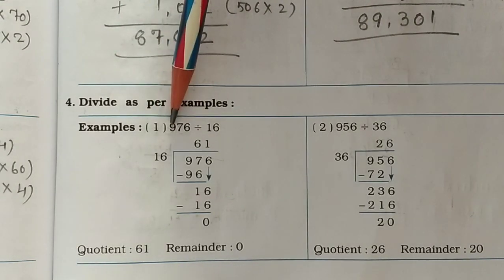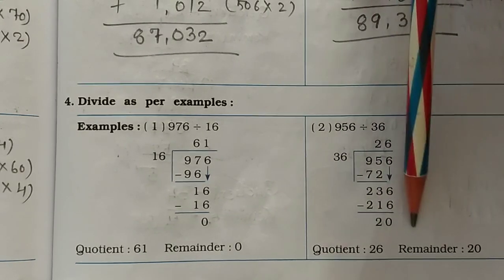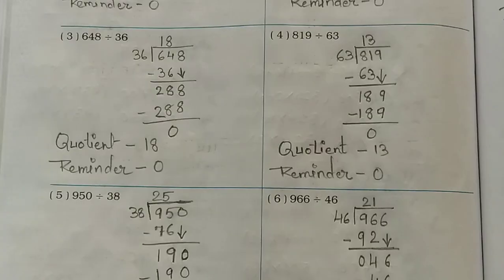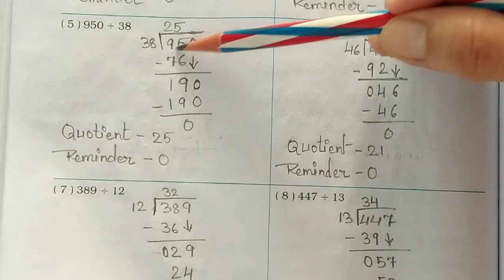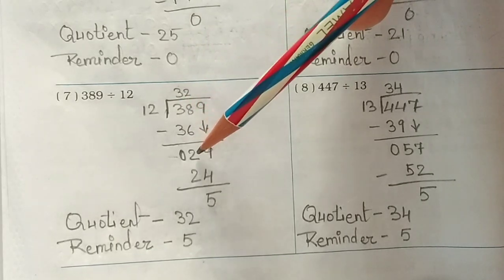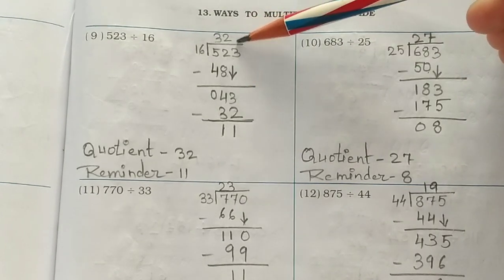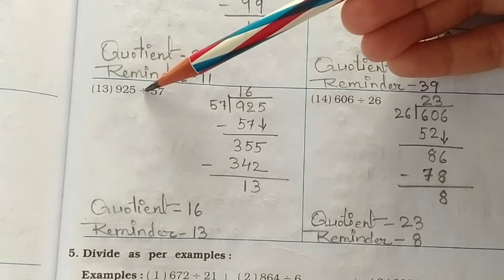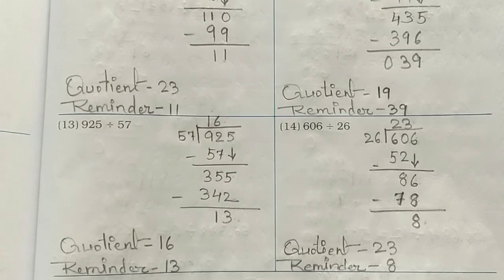STD-5/Chapter- 13/Ways to Multiple and Divide/Vikas Mathsmagic workbook/EnglishMedium/Part-3/Q.no4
STD-5
Chapter- 13
Ways to Multiple and Divide
Vikas Mathsmagic
 workbook
EnglishMedium
Part-3
Q.no -4